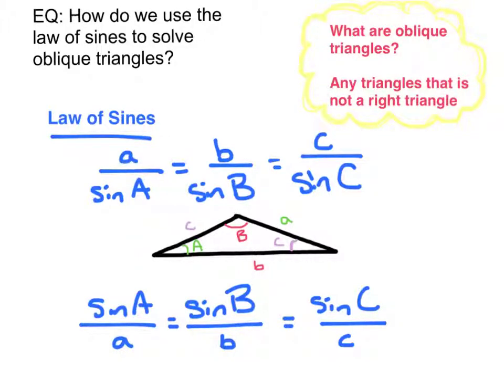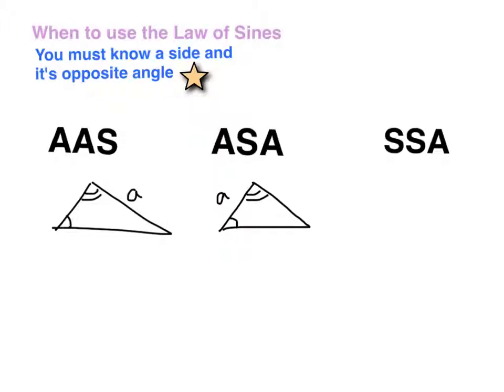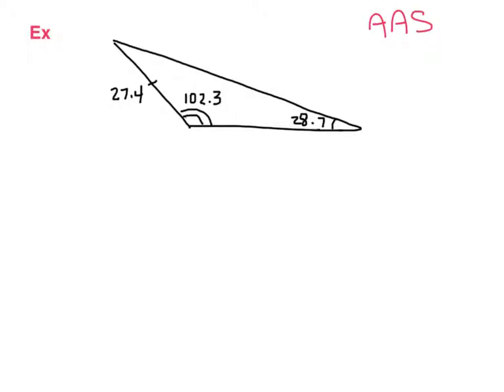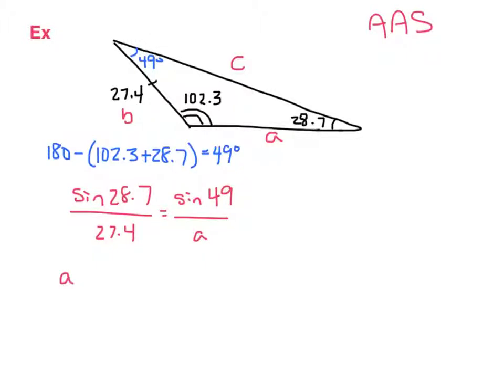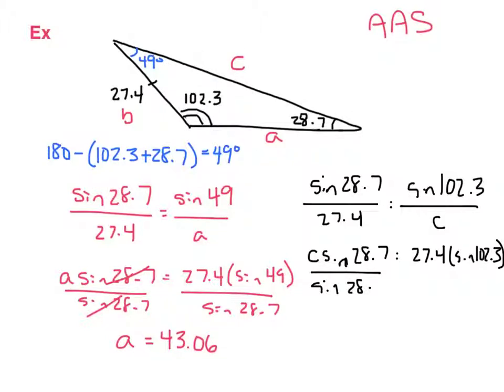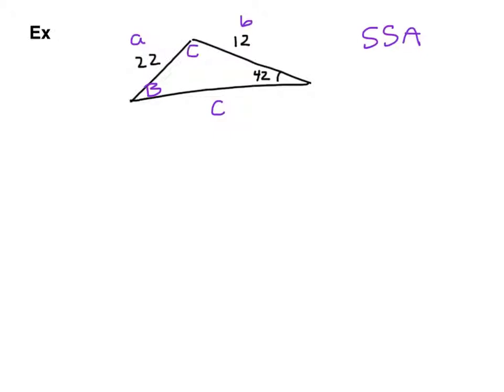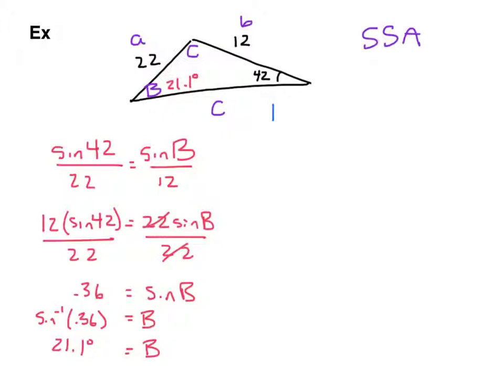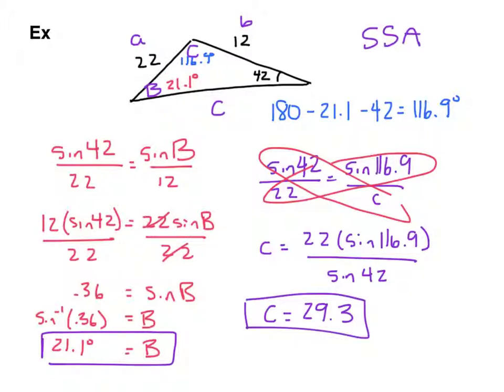Law of Sines